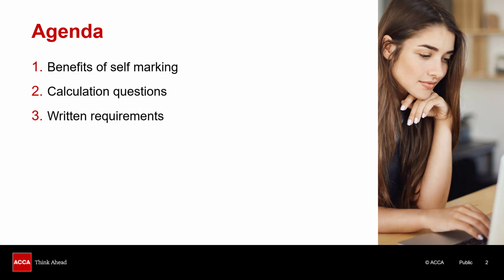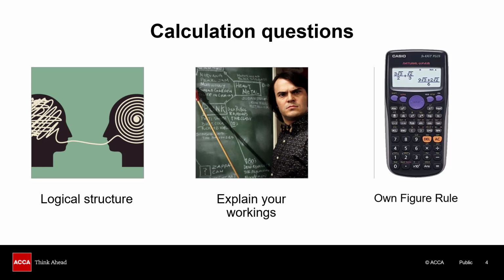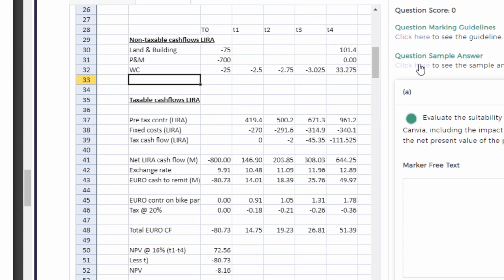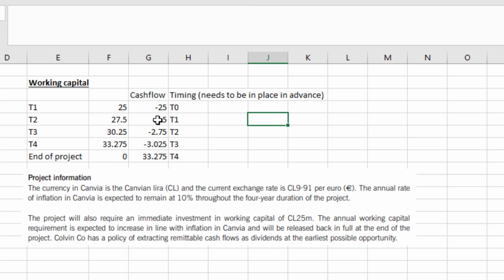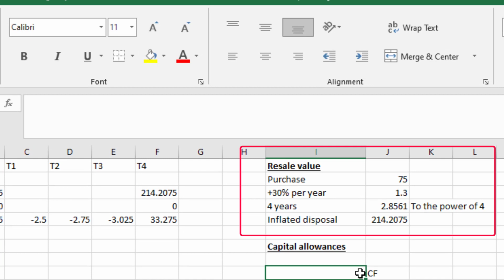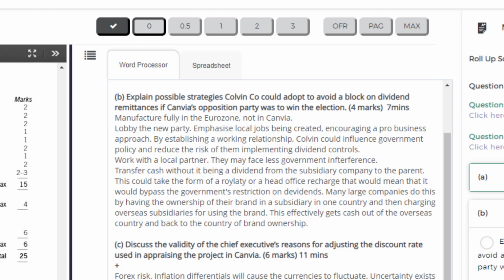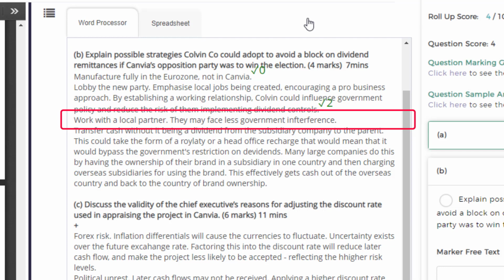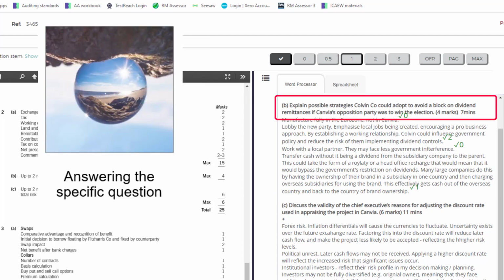Better Debriefing and Self-marking (AFM)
This video gives you guidance on how to debrief your own answers during question practice, as well as how to use the marking functionality within the Practice Platform.
Use the links below to jump to specific sections of the video.
00:00 Introduction
01:01 Benefits of self-marking
02:18 Marking a calculation question
10:25 Marking a written question

Please note the format of these exams now incorporates additional marks for professional skills, nonetheless, the advice and guidance for marking demonstrated through this video is still applicable